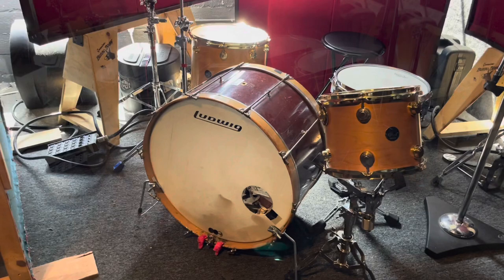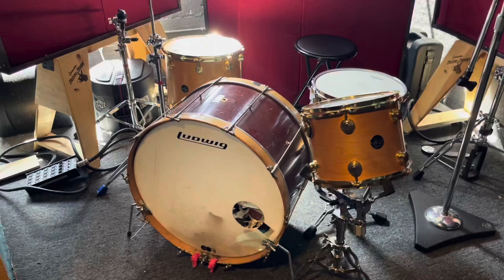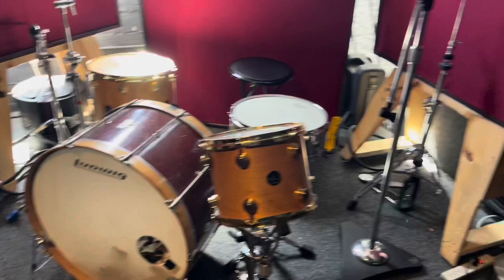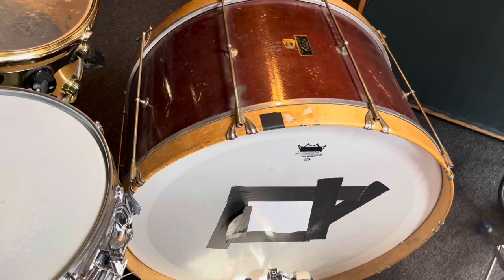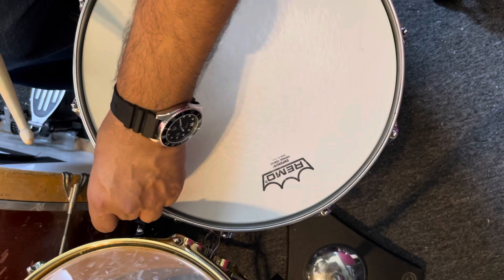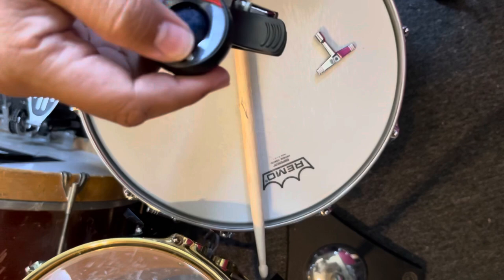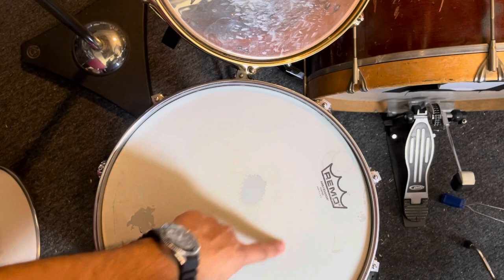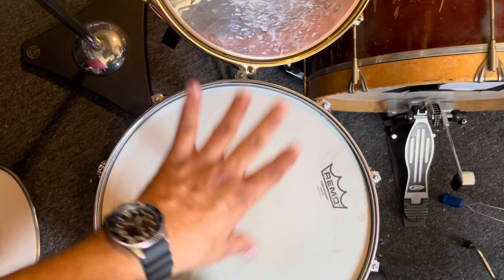Getting Pro Drum sounds in a recording studio part 1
Check out some really helpful ways to tune and record drums strictly for a recording studio.
No fluff all Tuff!